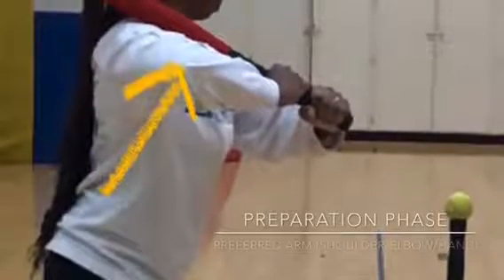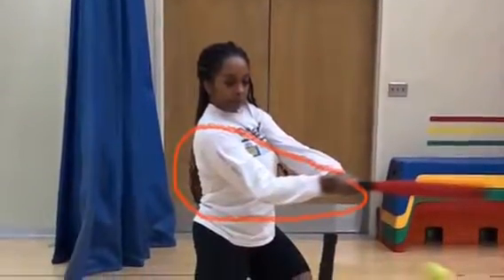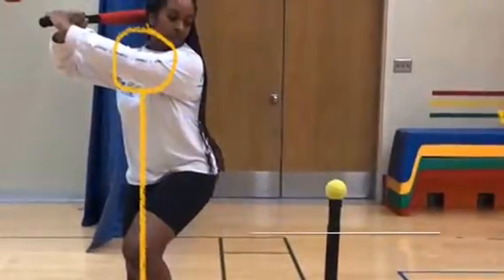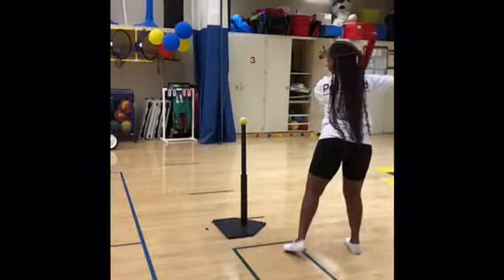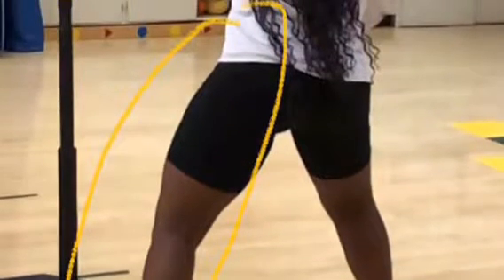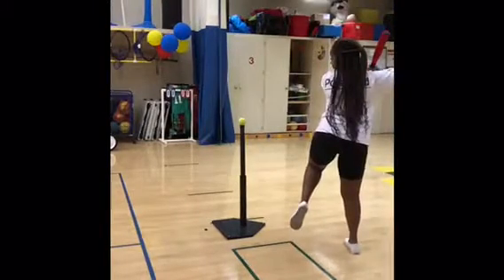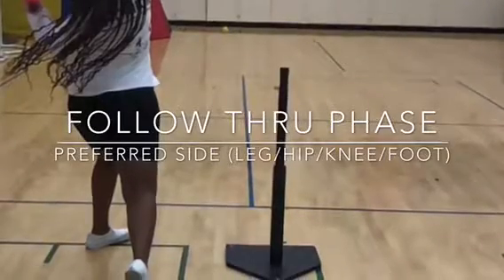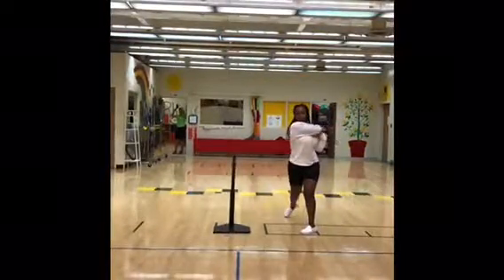Baseball Batting Mature Form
Transcript:
Preferred Side Arm/Shoulder/Elbow/Hand:Prep Phase: Elbow facing behind body/tee (fully flexed) Preferred hand positioned on top of non preferred hand Palms of hand facing inward Hands grasped towards the bottom of the bat (slim part of the bat)
Execution Phase: Elbow lifts to the same level as the shoulder, elbow pointed to backstop Elbow drops Elbow gradually extends to full extension and swings horizontally towards the tennis ball and across the front of the body
Follow Through Phase: Continuous swing around the shoulder of the non preferred sideGradual bend of the arm/elbow Preferred hand still on top of non-preferred hand Bat behind backNon-Preferred Side Arm/Shoulder/Elbow/Hand:Prep Phase: Flexed to a 90 degree angle, elbow in front of body relaxed Non-preferred hand positioned below preferred hand Palm of hand facing inward Hands grasped towards the bottom of the bat (slim part of the bat)
Execution Phase:  Elbow extends across the front of the body (elbow in line with the midline) Gradually extends to full extension and swings horizontally  towards the tennis ball to bring bat to hit ball Follow Through Phase: Continuous swing, elbow bends and drops down Non-Preferred hand below preferred hand extended at/behind non preferred shoulder Bat behind body Non-Preferred Side Leg/Hip/Knee/Foot:Prep Phase:
Knees slightly bent Weight evenly distributed between both legs Hips leveled, sideways pelvis facing home plate Feet under the knees Positioned slightly outside of shoulders, pointed towards home plate (about 1ft away)
Execution Phase: Leg bent/knee bent  No weight on non preferred side/slight lift off the ground Hip slightly flexed, sideways pelvis facing home plateStep outside the shoulder, step sideways to transfer weight from preferred side Hip begins to rotate counterclockwise Leg/Knee begins to gradually extend and straighten Follow Through Phase: Leg/Knee fully extended/straightened Leg/Knee facing forward, facing towards outfield Feet under knees Weight transferred to leg on preferred side Hips facing forwards, towards outfield Preferred Side Leg/Hip/Knee/Foot Prep Phase: Knees with slight bend Weight evenly distributed between both legs Hips leveled, facing sideways with pelvis facing home plate Feet under the knees Positioned slightly outside of shoulders, pointed towards home plate (about 1ft away) Execution Phase: Knee bent  Weight fully distributed on preferred side Transferred weight to non preferred side (not fully) Leg/Knee begins to pivot towards in the direction ofthe bat swing Heel of foot is gradually lifting while pivotingFollow Phase: Knee extendsBracing against the ground (absorbing transferred weight) Foot flexed, toes in dorsiflexion (pointing towards the ground)
Hips facing forwards, towards outfield Head/EyesPrep Phase: Looking down at the tennis ball Focused on stationary ballExecution Phase: Looking down at the tennis ball Focused on stationary ball Follow Through Phase: Following the direction of struck tennis ball